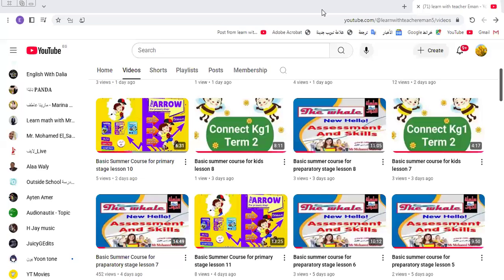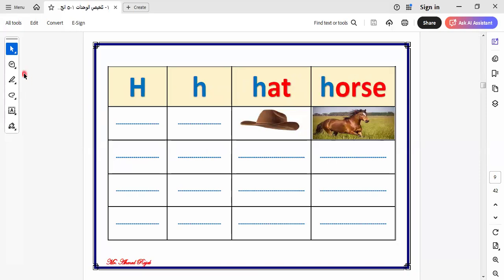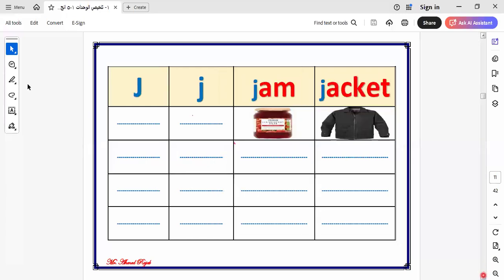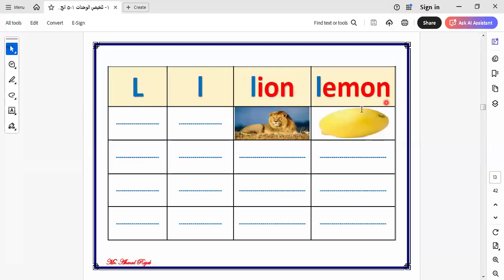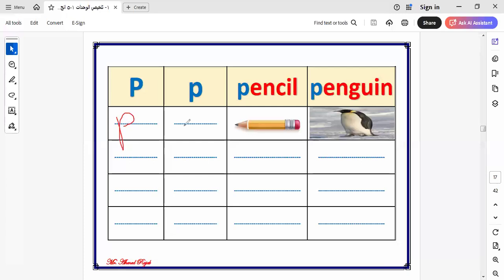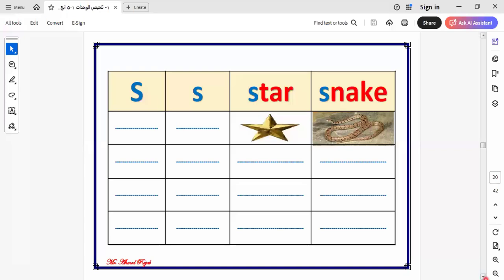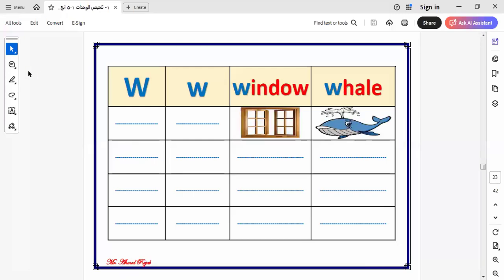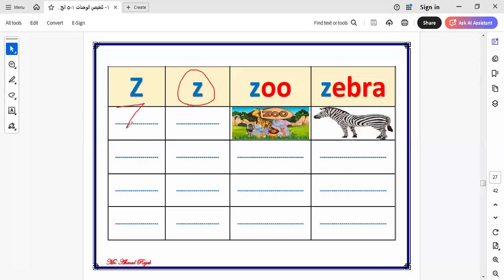Grade 1 Qatari syllabus review on alphabets first term part 2